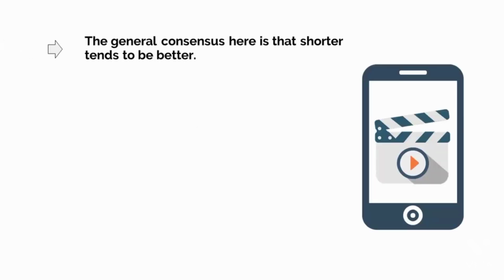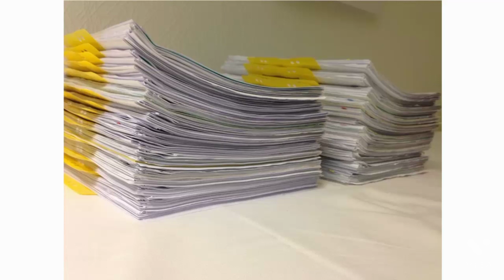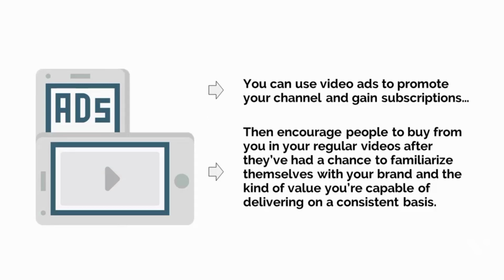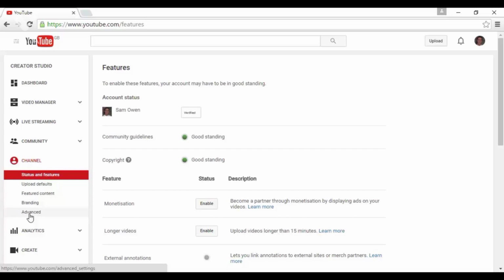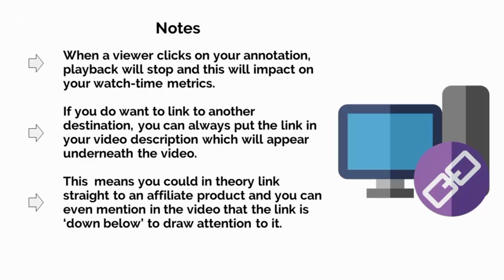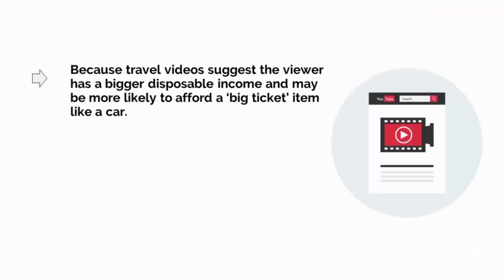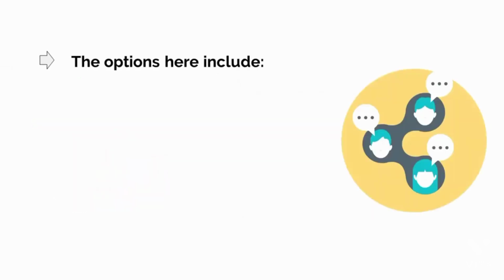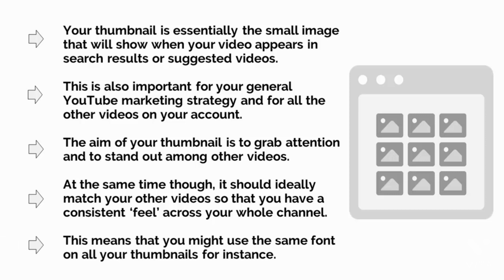Part 3 Earn 75k Monthly With YouTube Ads Excellence 100% free full course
About Course: YouTube Ads Excellence-New category- In this FREE video course, learn what is this and earn 60,000 USD every year.